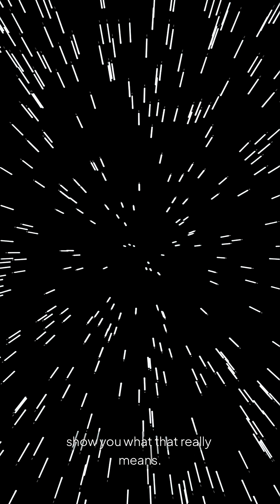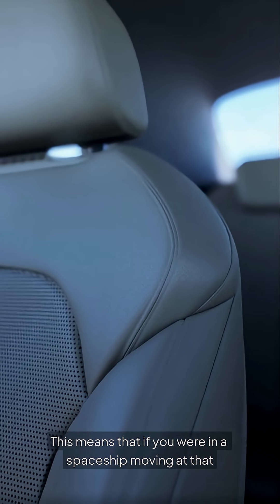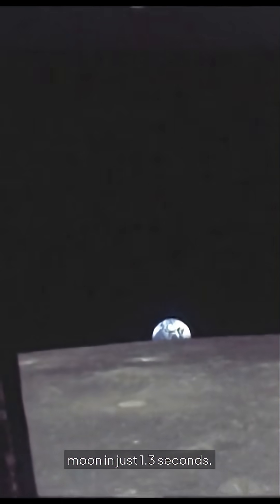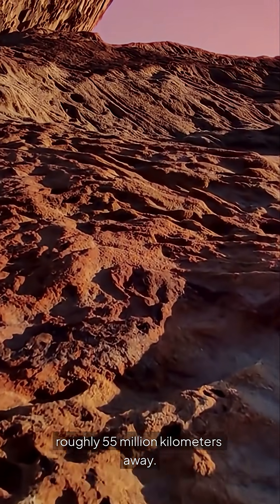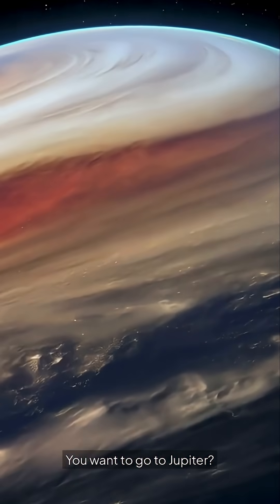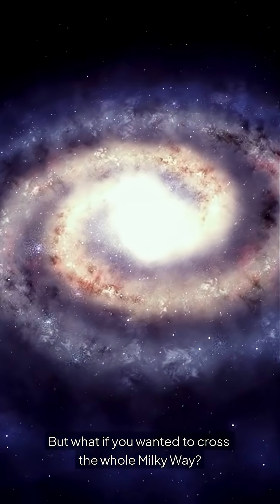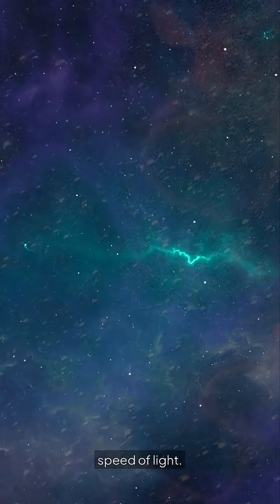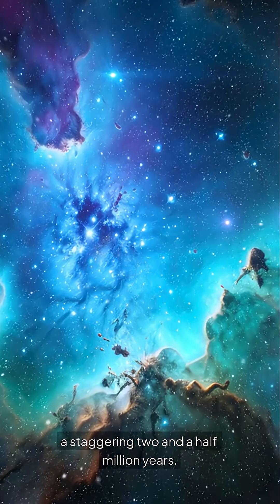Is the Speed of Light Actually Fast?! 🤯🚀 | Physics Facts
Think the speed of light is the fastest thing in the universe? The answer will blow your mind! Discover how fast light is on a human scale versus how incredibly slow it is on a cosmic one.